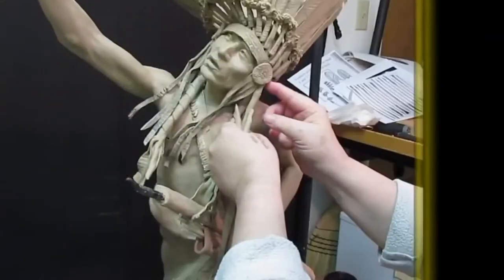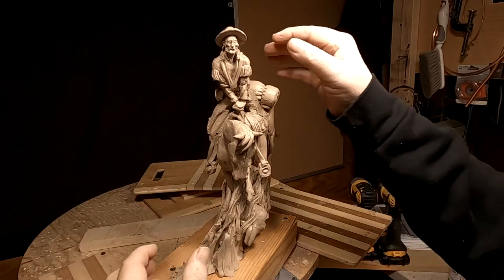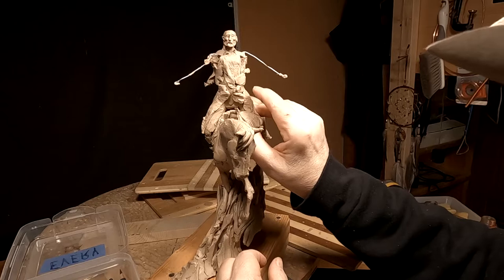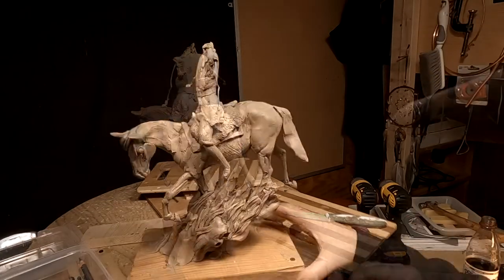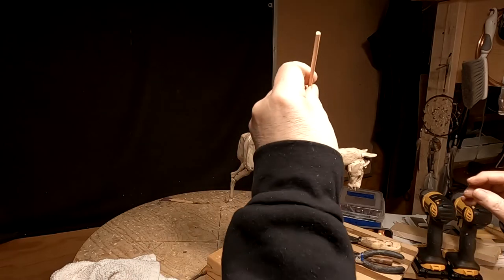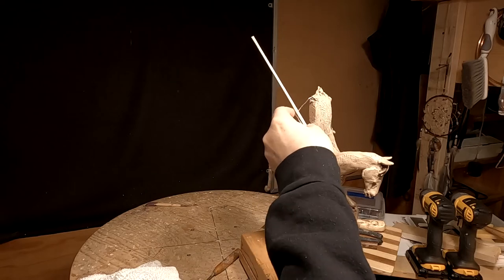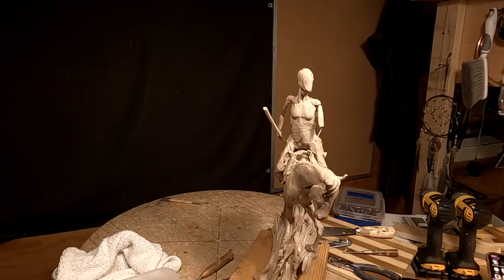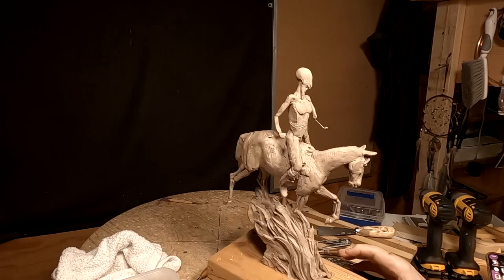PRAIRIE WIND Repurposing and Older Clay